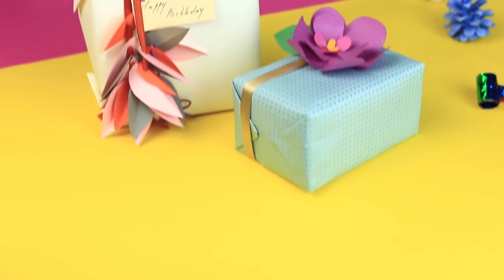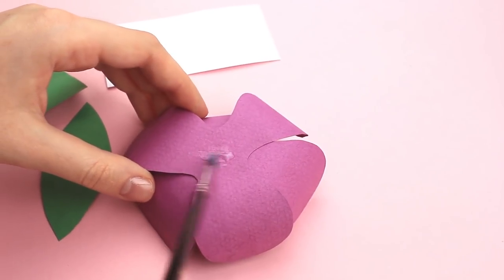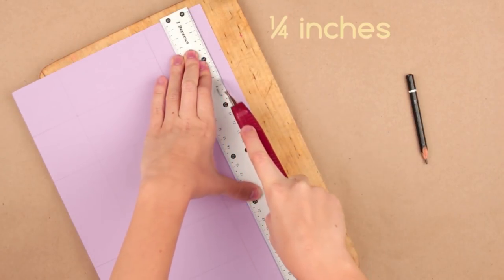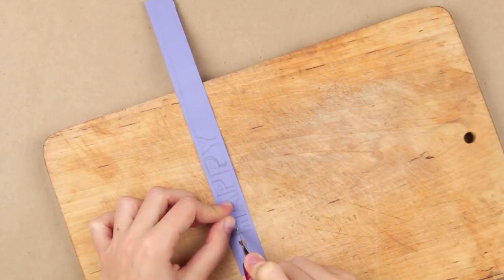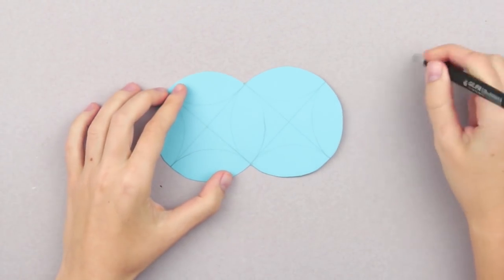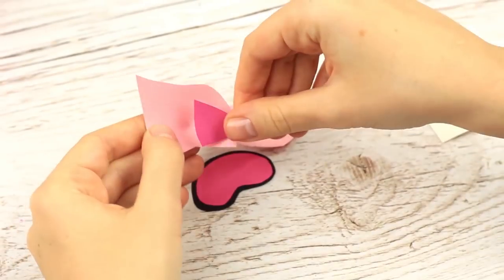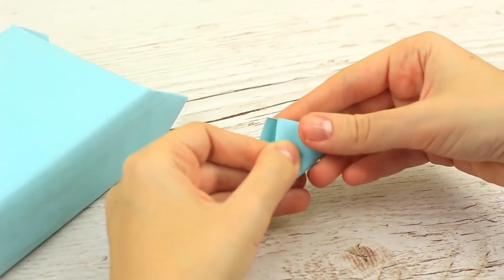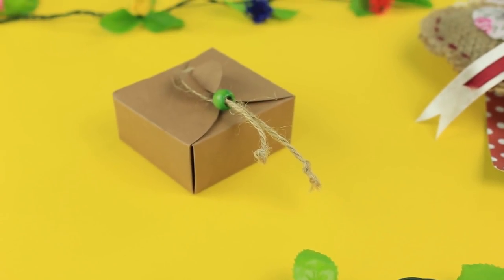11 DIY Gift Wraping Ideas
Today we've prepared for you creative gift wrapping ideas! We'll show how to wrap a present step by step. Impress all your friends and family!

12 Funny Pranks! Prank Wars!